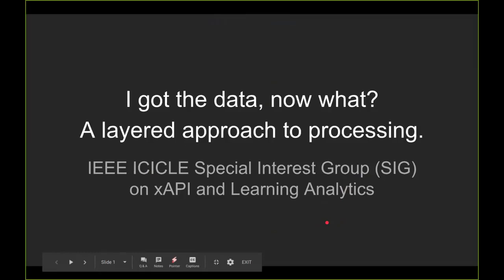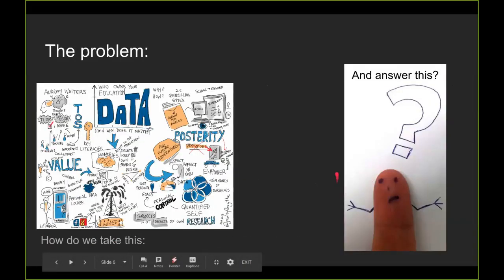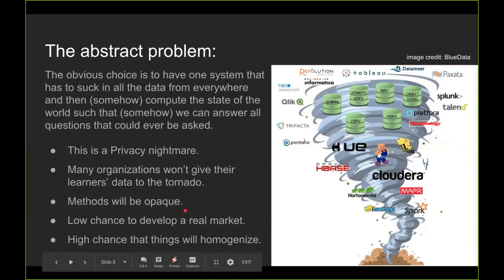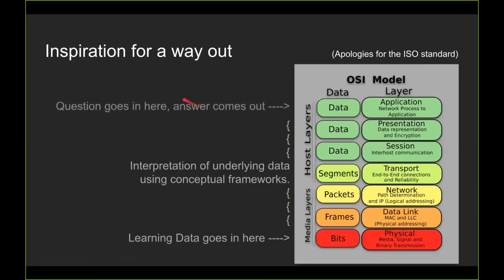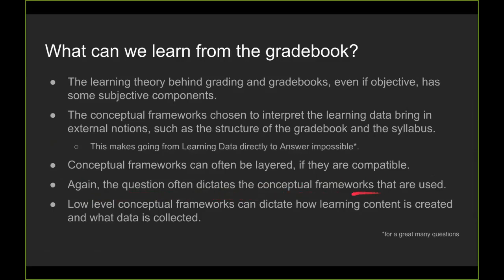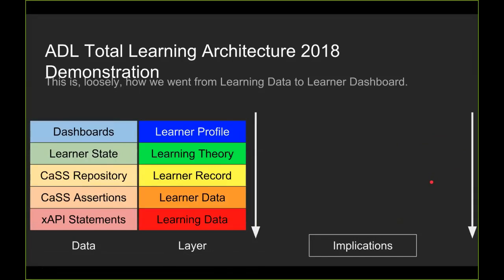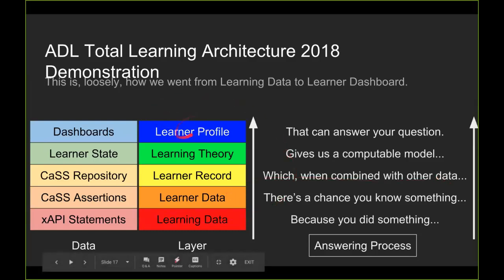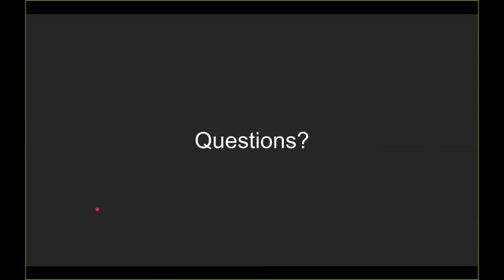I Got The Data, Now What?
IEEE ICICLE xAPI & LA SIG meeting (2018/11/15)
Speaker: Fritz Ray, Eduworks